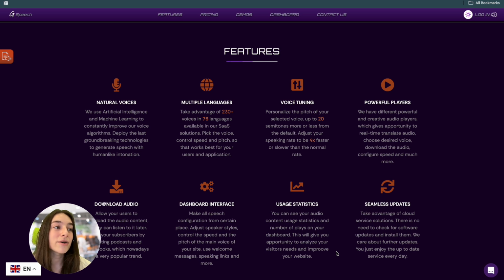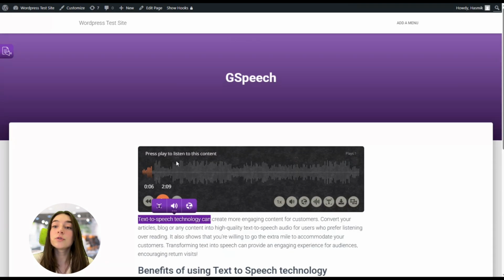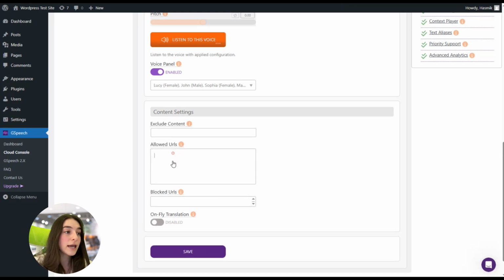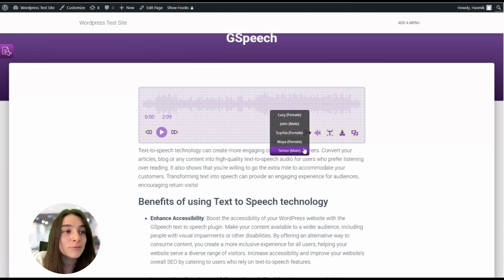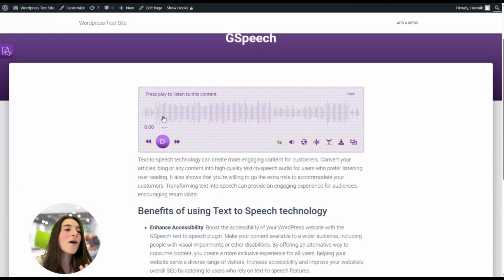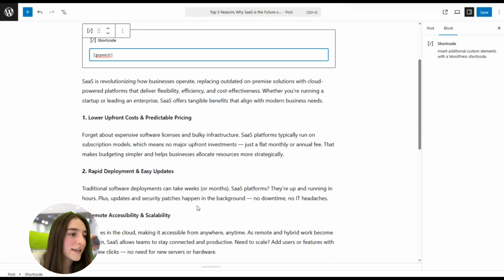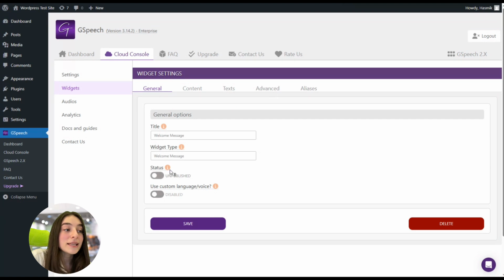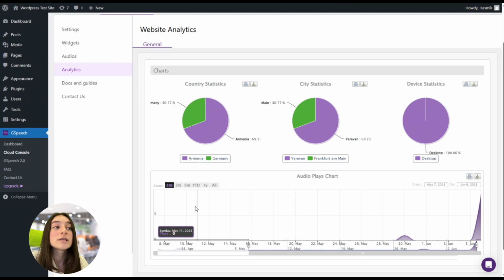GSpeech: The Ultimate AI Text-to-Speech Solution for websites – Boost Engagement & Accessibility!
Transform your content with GSpeech – the leading AI Text-to-Speech solution for websites, apps, and more! 🌍 With 65+ languages, 230+ lifelike AI voices, and easy integration into WordPress, Joomla, custom sites, GSpeech boosts accessibility, SEO, and user interaction. In this review, we uncover its powerful features like customizable audio players and real-time translation, and. Perfect for creators, businesses, and developers in 2025! 🔊

Timestamps
Intro 00:00
GSpeech Overview 1:02
GSpeech Features 1:33
GSpeech Product Live Preview 3:00
GSpeech Dashboard 4:05
GSpeech Cloud Console - General Settings 4:14
GSpeech Cloud Console - Player Settings 6:14
GSpeech Cloud Console - Real Time Translation Settings 7:00
GSpeech Voice Panel - multiple male/female voices 7:35
GSpeech Text Panel 8:20
Update player view and design 8:45
Shortcodes 11:03
Read Highlighted Text Player 12:22
GSpeech Dashboard - Audios Section 12:59
Welcome Messages 13:23
GSpeech Analytics 14:31
GSpeech Info - Who can benefit 15:38